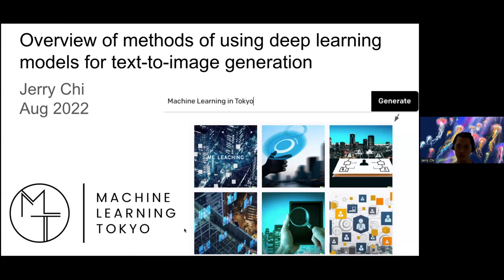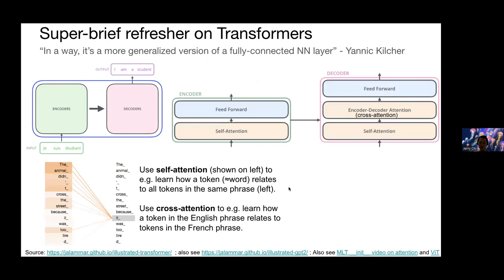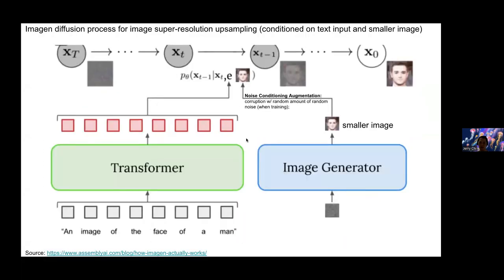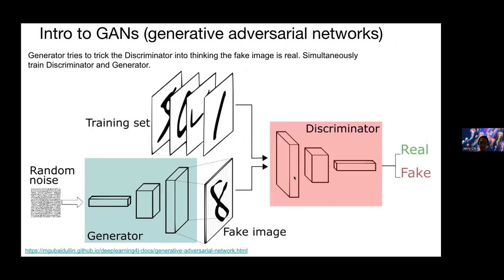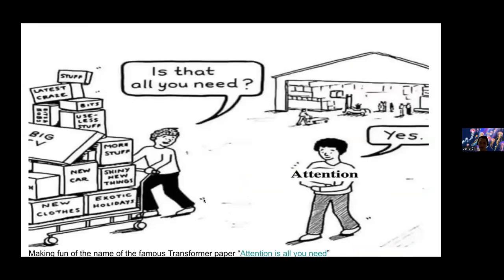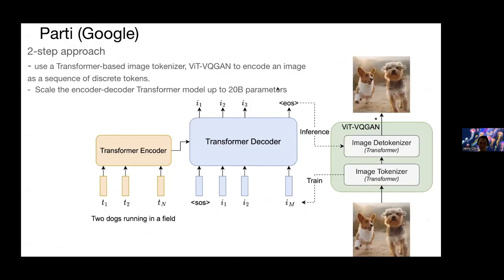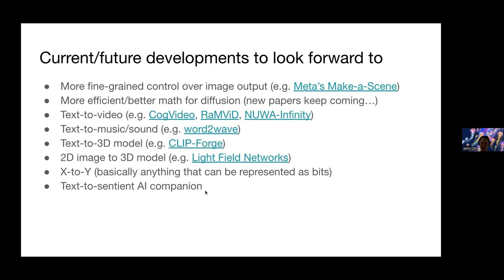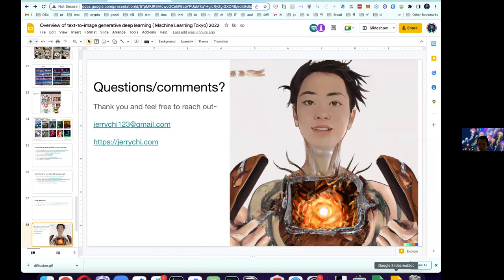Text-to-Image Generation – Deep Dive into DALL-E 2, Imagen, Parti, VQGAN with Jerry Chi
Jerry Chi gives a general overview of the methods behind the recent trendy text-to-image models such as DALL-E 2 by OpenAI and Imagen and Parti by Google, and shows some fun resources for hands-on art generation.

Jerry Chi is a Staff Data Scientist working on job-jobseeker matching @ Indeed Japan. Past jobs include analytics / ML at Google, Supercell, SmartNews, and his own failed startup. Taiwanese American; lived in Japan, China, Korea, Finland, etc.

You can follow Jerry on Twitter